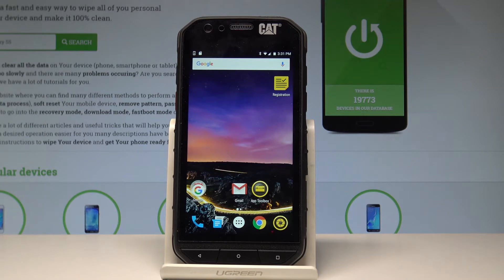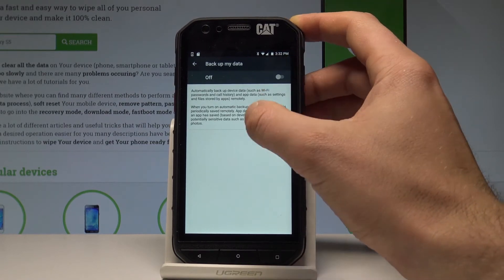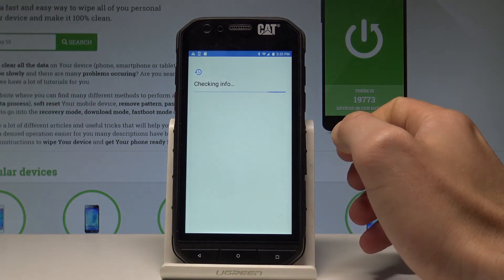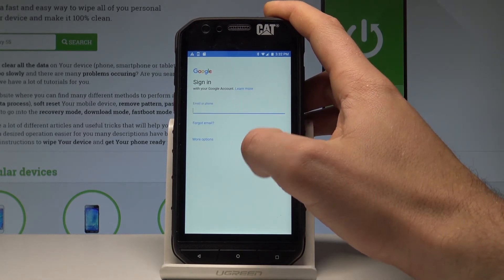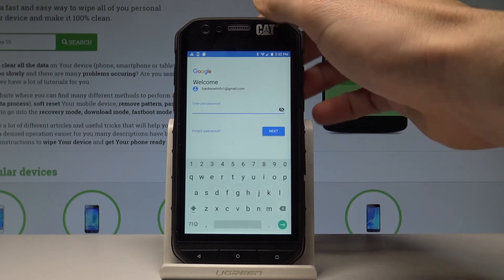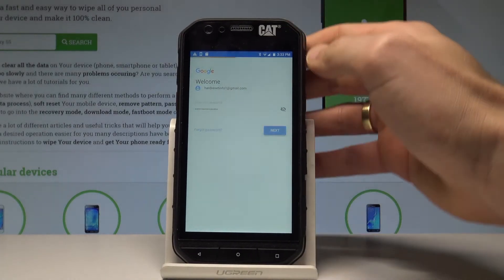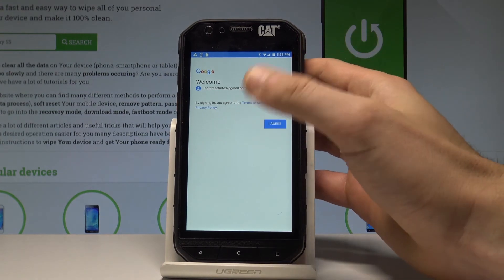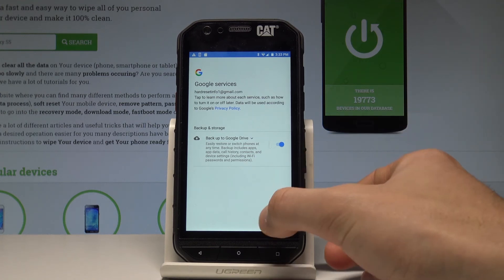How to Back Up Data in CAT S31 - Allow Google Backup |HardReset.info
Check out how to back up your CAT's contacts, calendar data, app data, chrome data, documents, and Drive contents to Google's servers from within the Settings.

How to enable backup data in CAT S31? How to back up data in CAT S31? How to allow Google backup in CAT S31? How to add backup account in CAT S31?